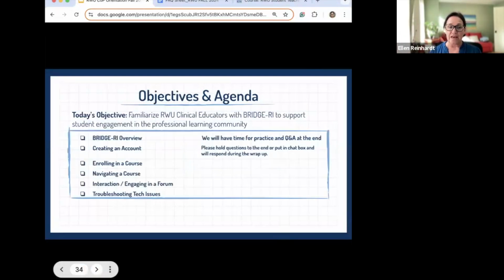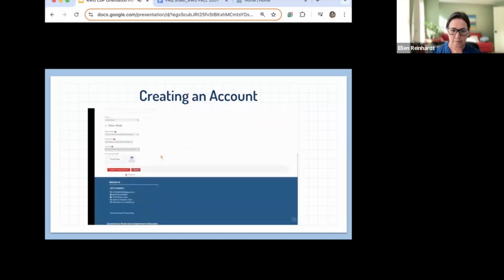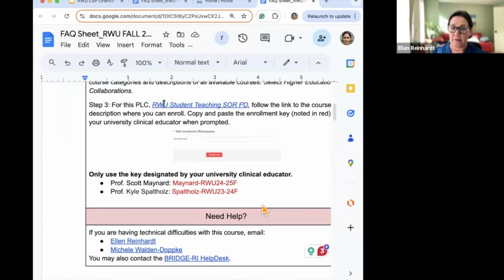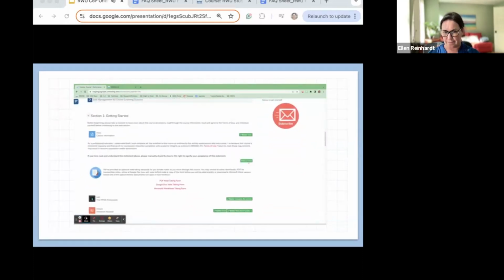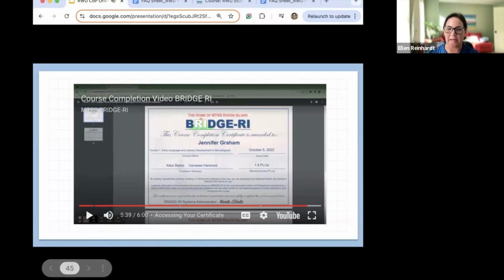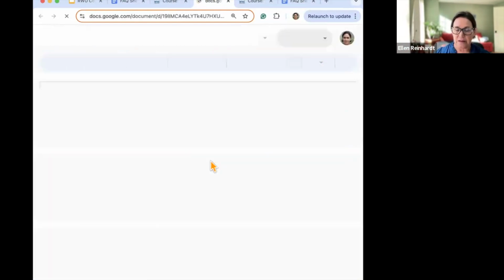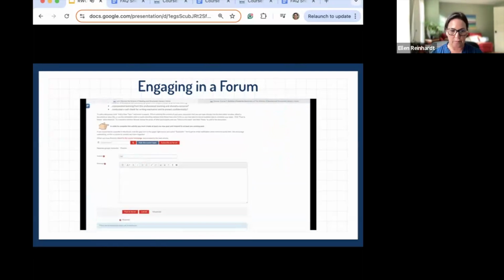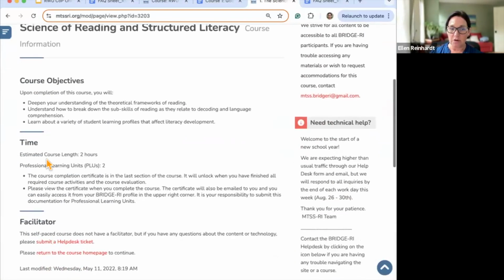RWU Fall 2024 BRIDGE RI Zoom Orientation Recording